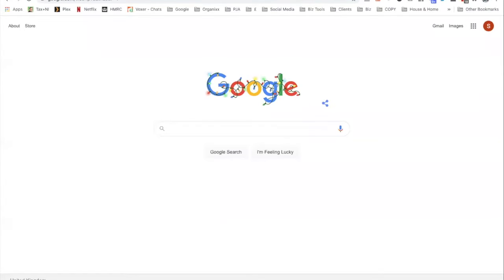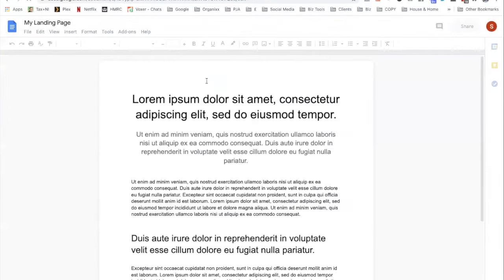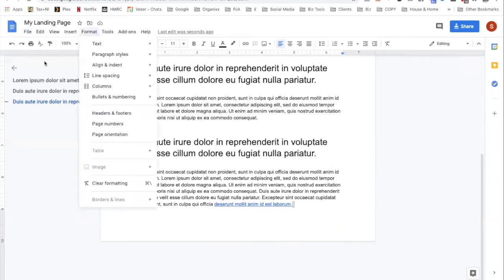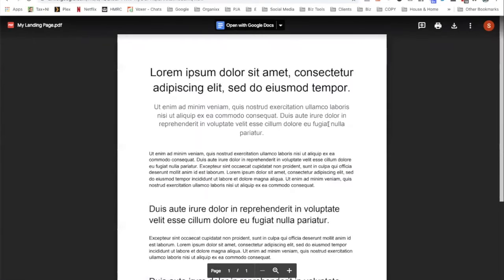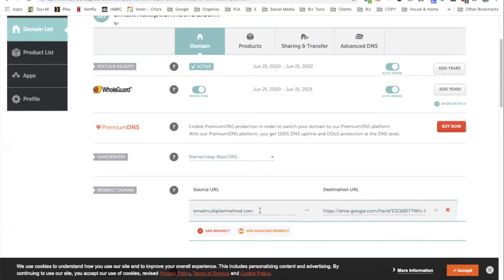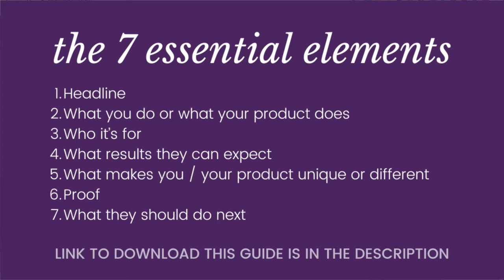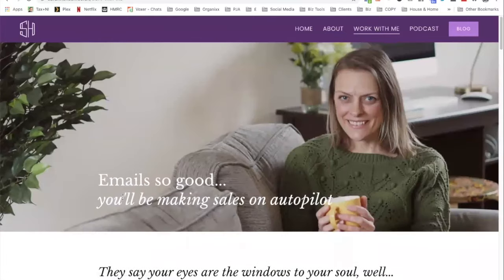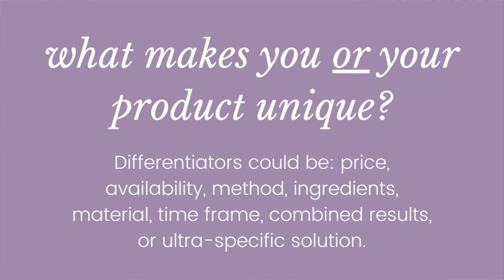How to create a landing page in Google docs in 2022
If you’re just setting up online and want to test your ideas first before spending thousands of dollars on a website, then using this method to get an offer online, fast,  is a great solution.

Find out how to create a landing page in Google Docs and link out using your own domain or short link (tiny.cc). You’ll also discover the 7 essential elements you need to include on your landing page to turn it into a conversion machine for your business.

Headlines Guide: coming soon

TIMESTAMPS
[01’42”] Setting up a google doc as a landing page
[08’15”] Linking out with tiny.cc or domain name in NameCheap
[13’00”] Phase 2 – overview of what to include
[15’39”] 7 essential elements for a landing page

Any questions? Hit me up in the comments!

About Sarah: I help overworked and frustrated ecommerce business owners scale their brand by mastering their email marketing, copywriting (because words sell, baby!) along with the tech that connects it all. I break down the complex into bite-sized, easy to implement solutions so you can relax and enjoy the fruits of your labour.

Want to Boost Your Emails?
Want to add $63K to your annual revenue by adding one line of copy to your emails? Get the guide to learn 3 simple email techniques that help you generate more revenue!